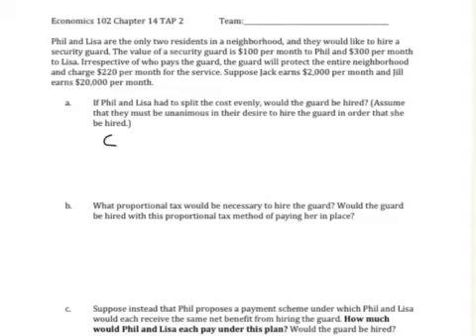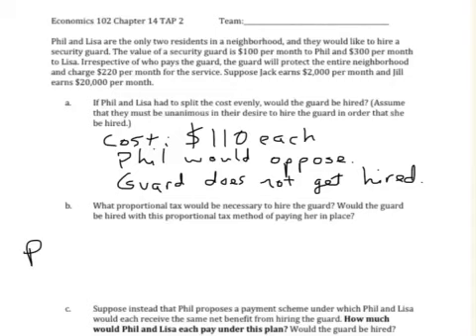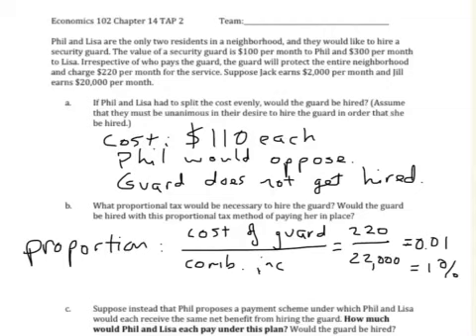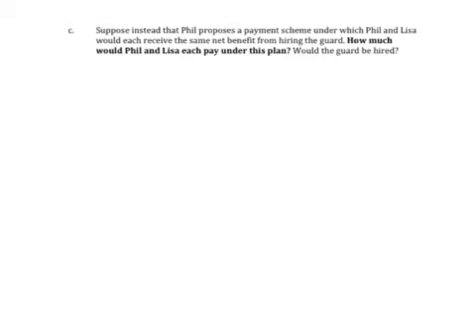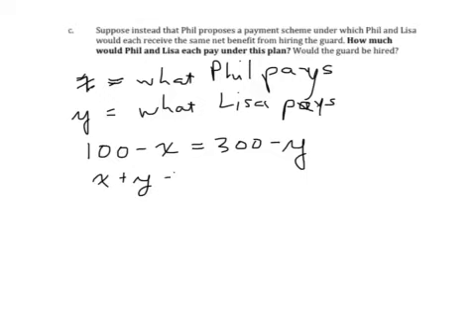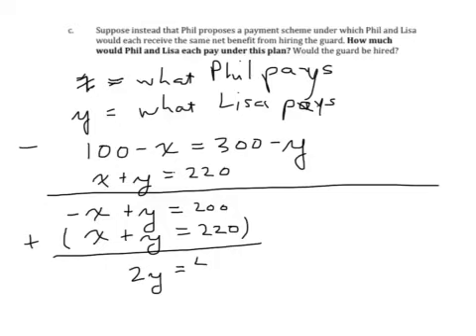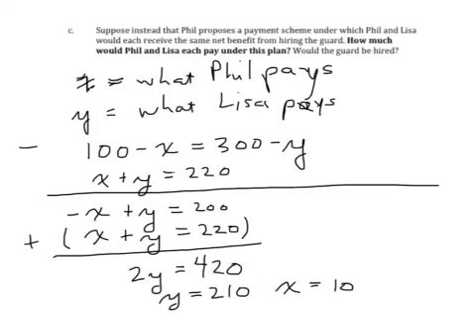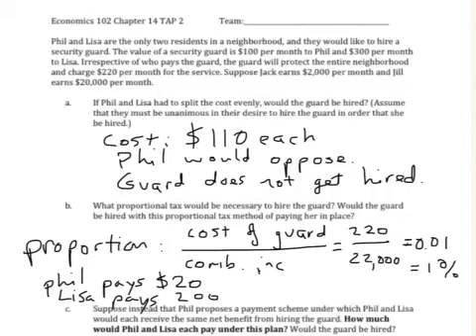Ch 14 TAP 2 answer